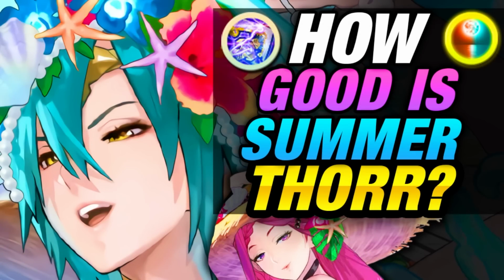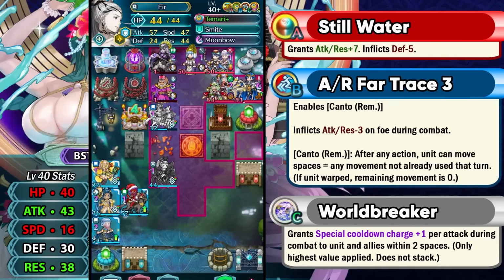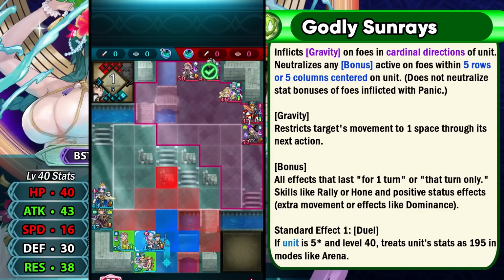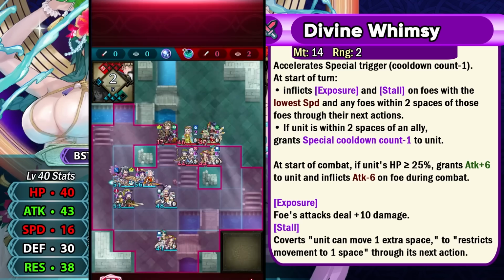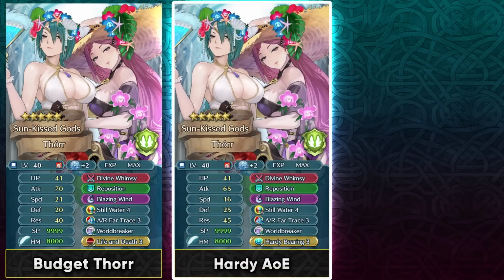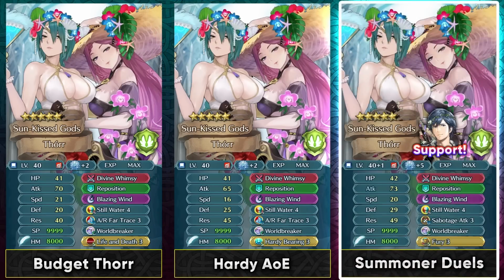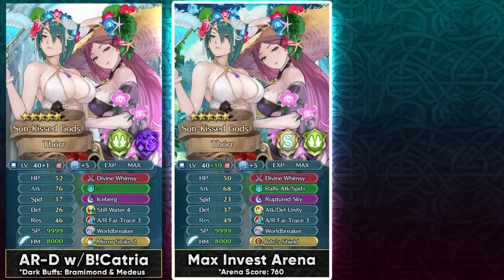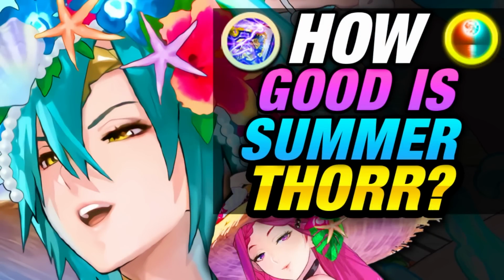DUO THORR IS BEST MAGE FLIER! Builds & Showcase - Fire Emblem Heroes [FEH]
Summer Thorr comes as a new strong unit from the FEH Summer Banner - Taken by the tide. In this video, I analyze her, explain her weapon and also go over a lot of the builds that you can run in various Fire Emblem Heroes modes like PvE, Arena, Aether Raids, Summoner Duels etc.

Summer Thorr is the best Mage Flier in the game due to her insane AoE nuking potential and the support she provides with Exposure, Stall and Worldbreaker!

0:00 Summer Thorr Analysis
6:19 Summer Thorr Builds